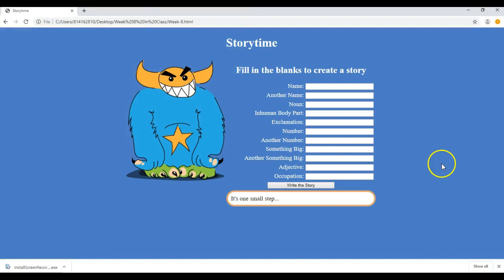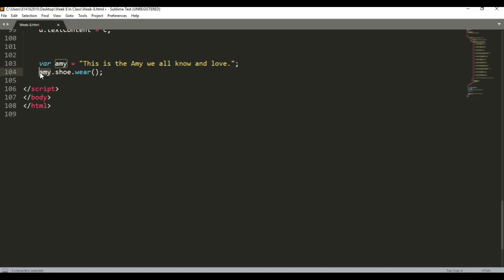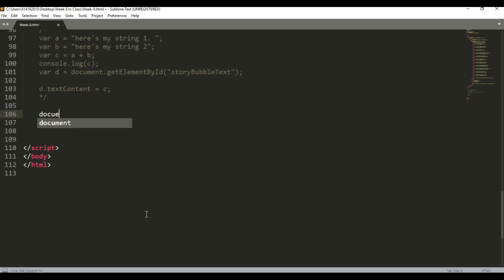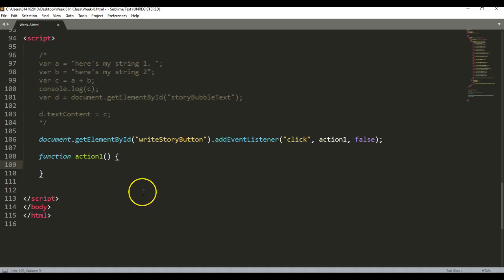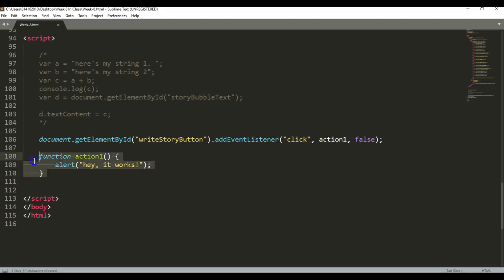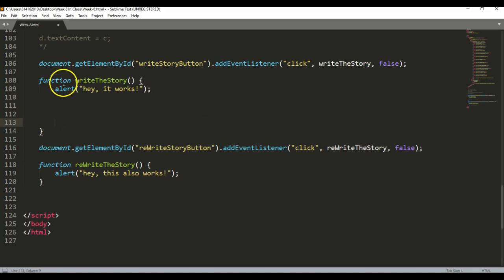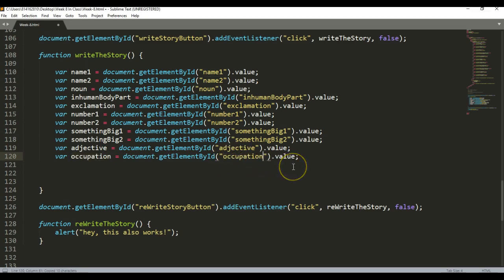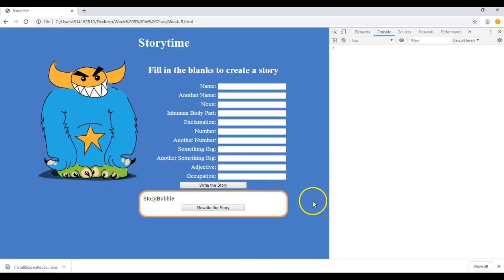Javascript - Day 2